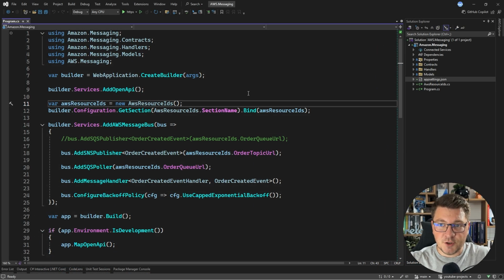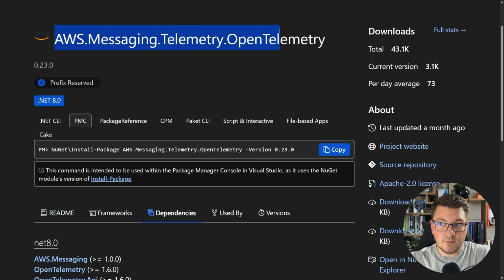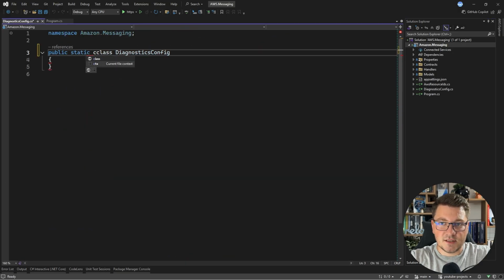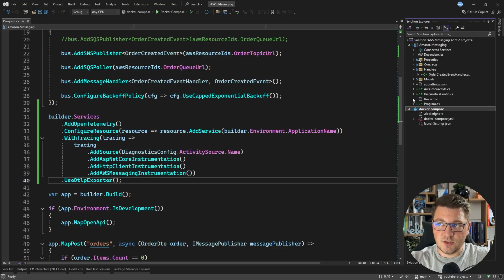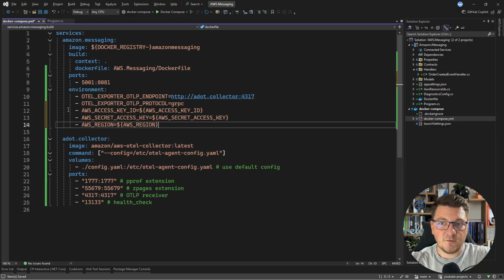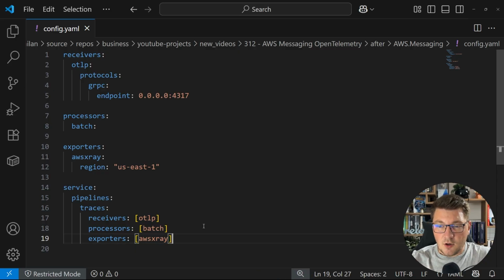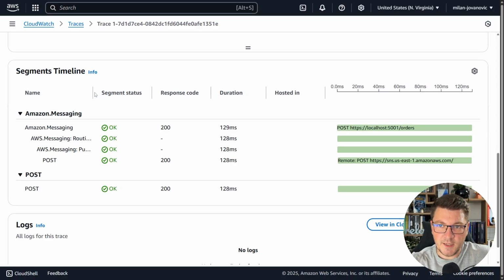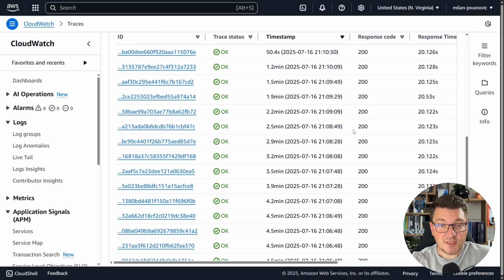Why I’m Obsessed With This AWS Observability Setup (AWS.Messaging + X-Ray)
Developers can get free, hands-on experience with AWS products and services through the AWS Free Tier. for more information.

Chapters
0:00 AWS.Messaging quick intro
2:10 OpenTelemetry integration
4:10 Creating custom telemetry
6:03 Running the ADOT collector
9:56 Distribute tracing demo